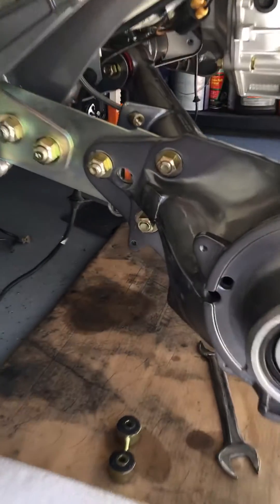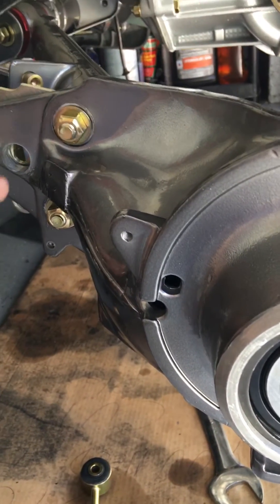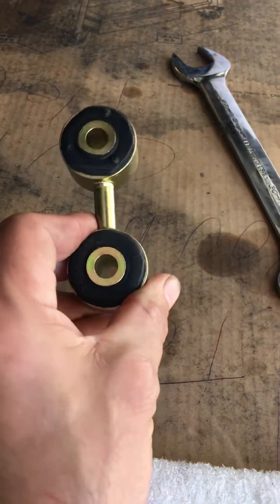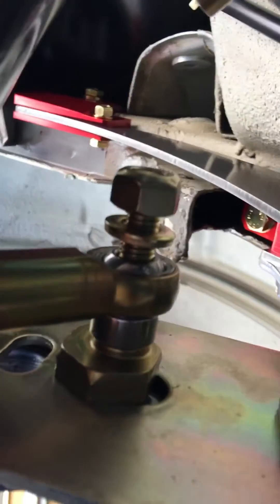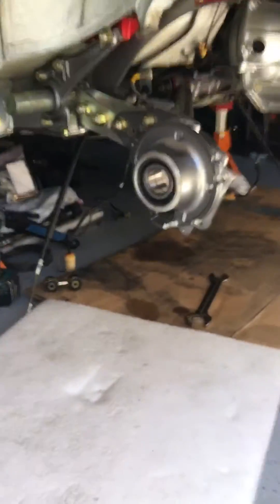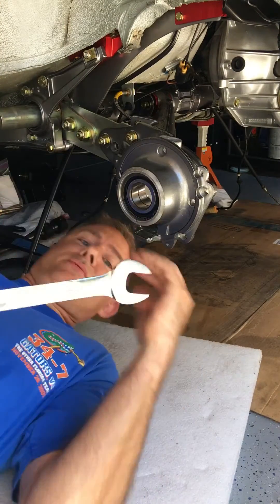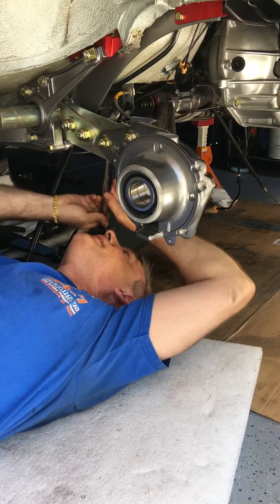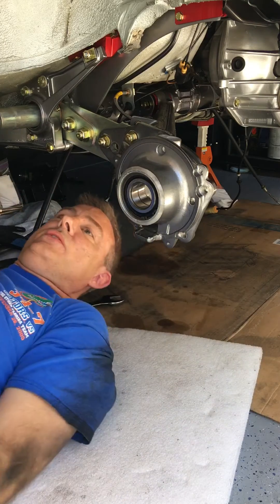Porsche 944 Turbo Camber Adjustment Rear Suspension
This video shows the rear suspension travel as you turn the camber adjustment eccentric. This is a 1989 Turbo.